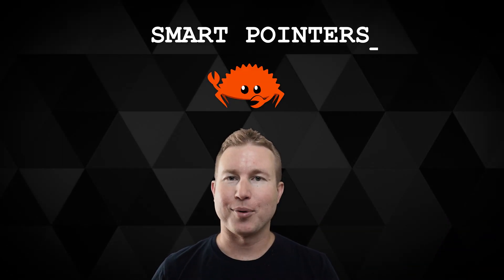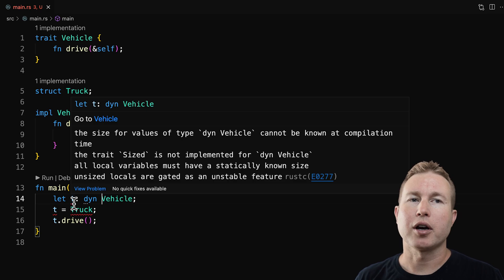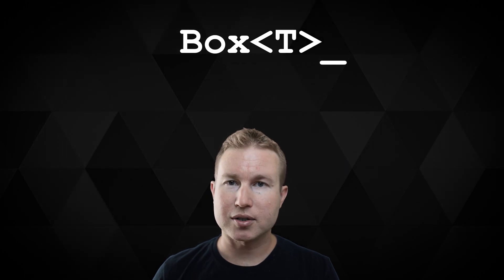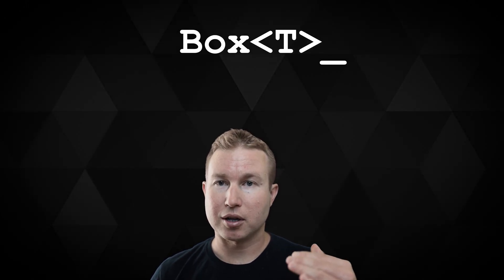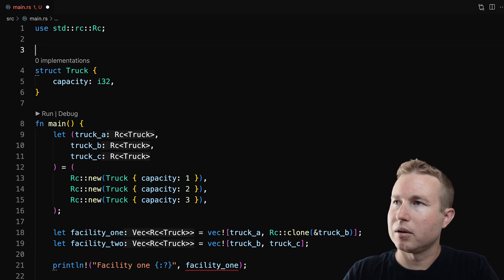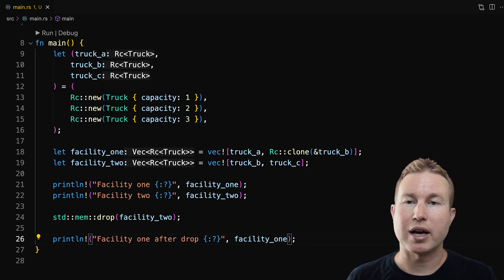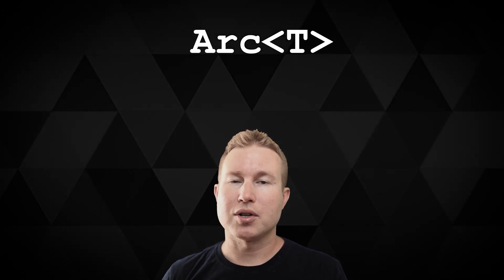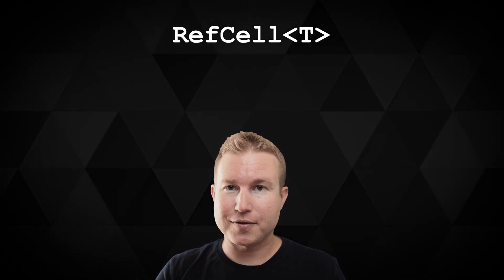Rust's Alien Data Types 👽 Box, Rc, Arc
Rust's smart pointers can be a bit confusing for developers coming from garbage collected languages. Let's walk through some very simple examples to understand when and how to use the most common ones.

00:00 Intro
00:32 Box
03:34 Rc
09:08 Arc
11:42 Outro